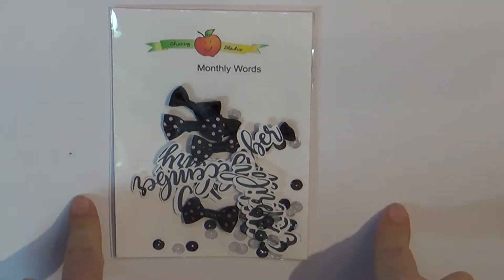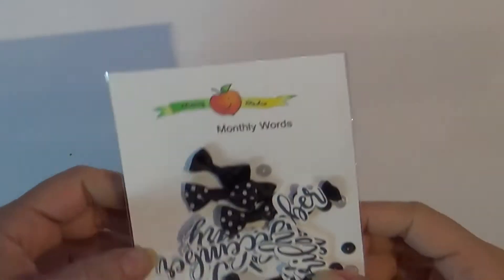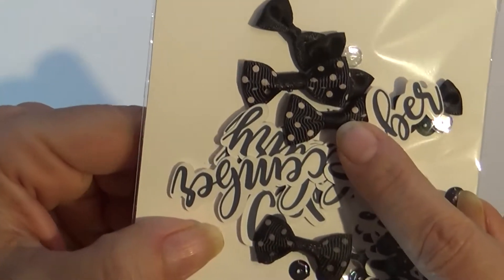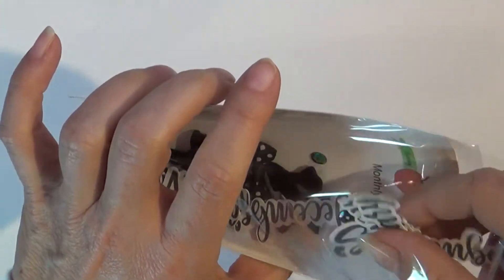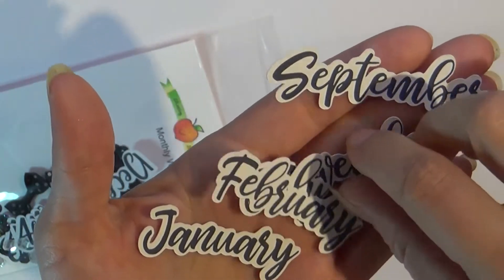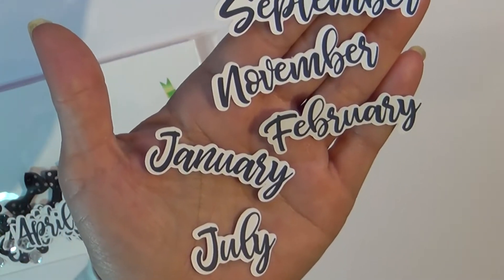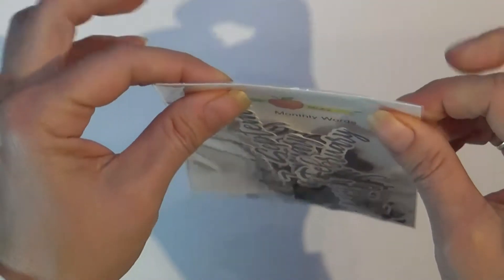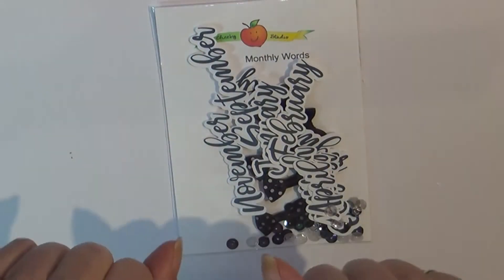New Release Monthly Words